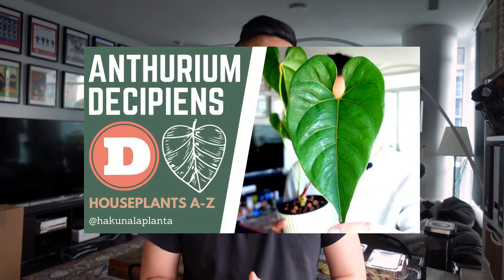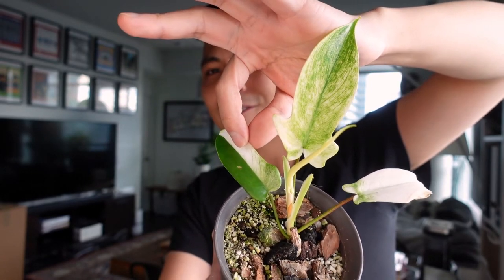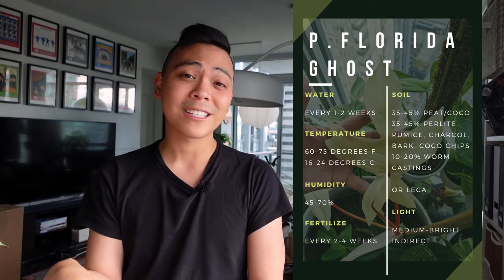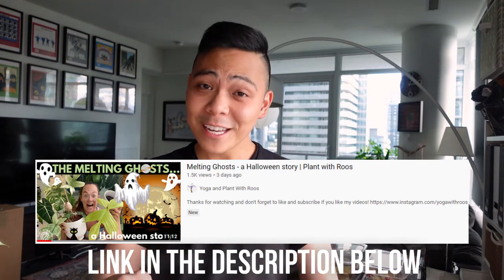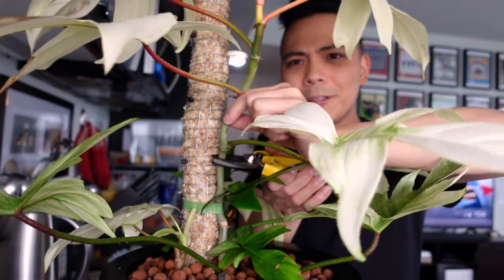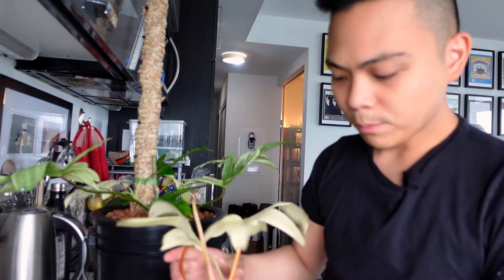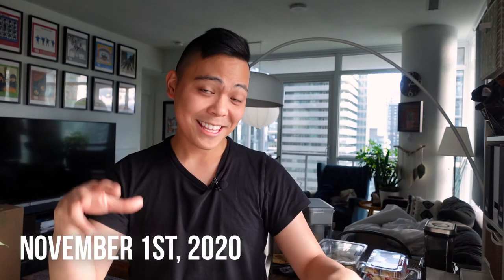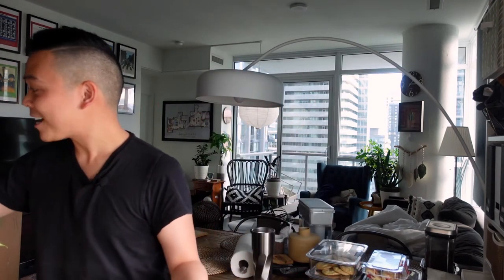Philodendron Florida Ghost Care & Propagation FAIL - 3 Month Update (Houseplants A-Z)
10.5 Inch T4U Rectangular Self Watering Planter

THIS WAS SUCH A FAIL! I don't know where to start. I was so excited to make more Philodendron Florida Ghosts but they all died! Prior to propagating these guys, my Philodendron Florida Ghosts were all doing so well. I always have joy not knowing how the leaf colour will look once it unfurls but also how it can change through time. Is that called polaroid variegation? This video is essentially all over the place and I want to say sorry for that. I touch upon a quick care guide (btw I'm very proud of my info card and how it looks 🤣), and also my propagation journey. I am filming this at essentially the 3 month mark. At least the mother plant is still alive? I always take these experiences and I learn and will apply this to my plant care in the future. Also, side note, I did find that these plants took a while to acclimate to LECA/semi hydroponics/passive hydroponics.